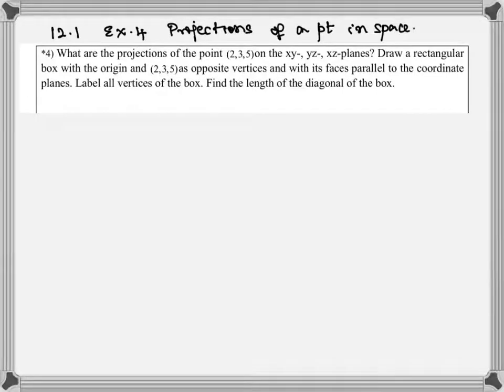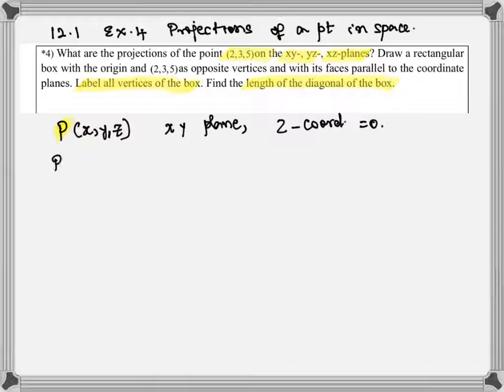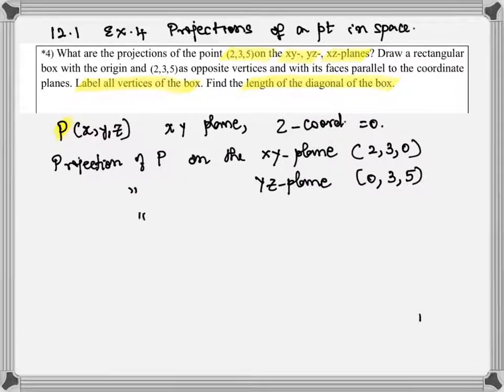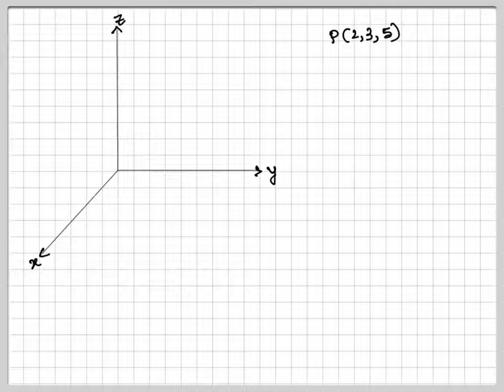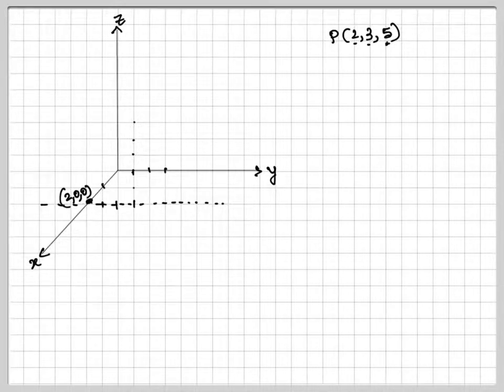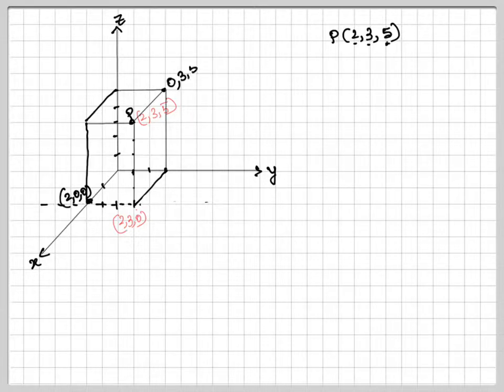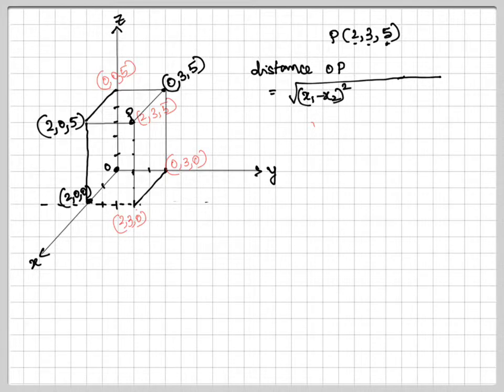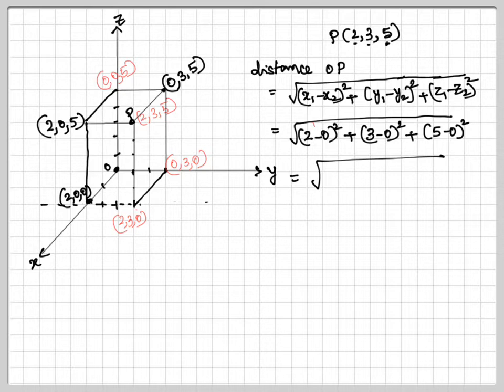Calc 3 -Section 12.1 Exercise 4 - Projections of a point in space on the coordinate planes